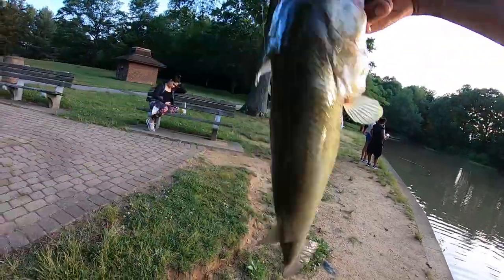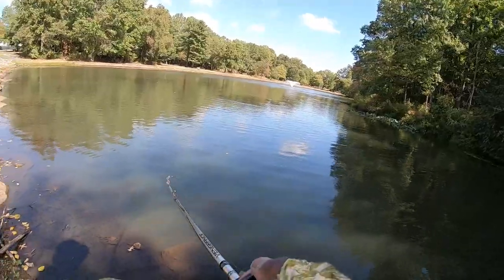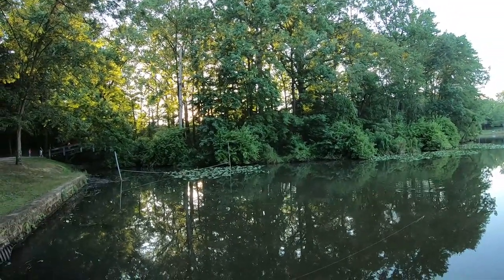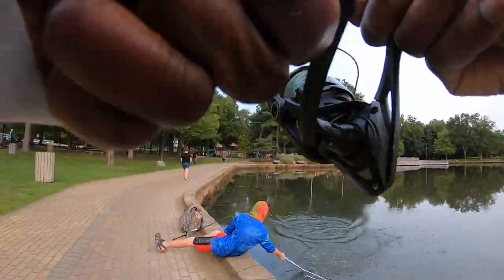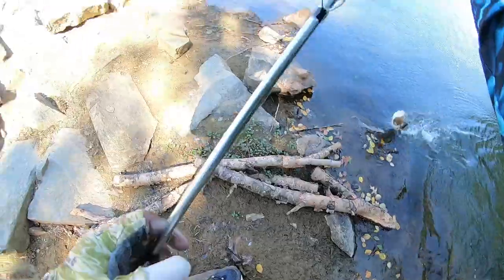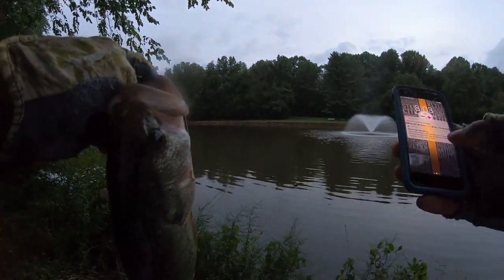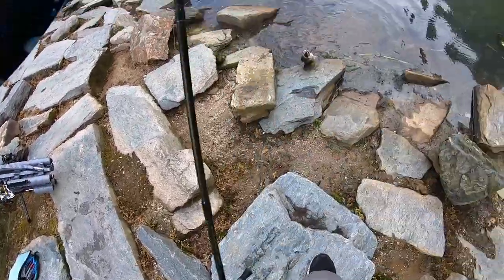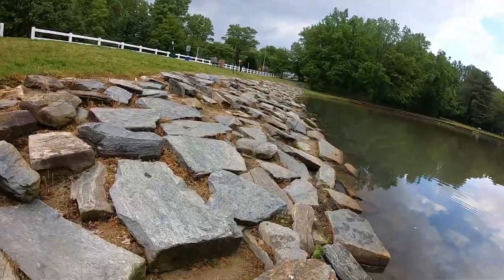Fishing Small Pond for Giant Bass {Alan Pond Fishing Shorts}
BEST Pond Fishing ever!!!   Watch and see active largemouth bass get slayed at a small neighborhood pond.   This is bank fishing at its best.  Allot of ponds like this get overlooked when it comes to quality fishing because of the fishing pressure or just the small size of the pond.  This video is a small collection of awesome catches which is a result of taking the time to figure out what works at this small body of water.  So don't forget about your local small ponds and lakes.  There could be some giants lurking around :).

Line Cutters